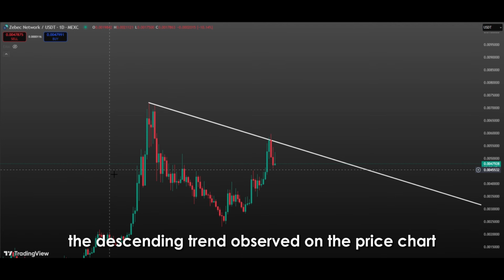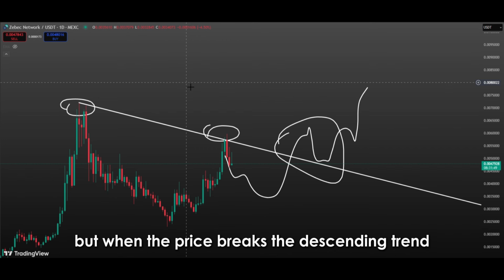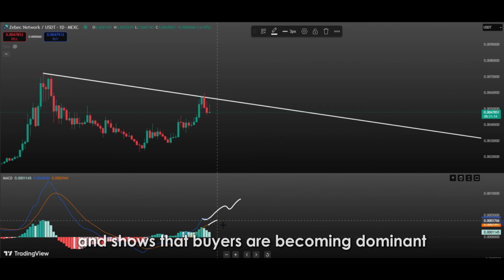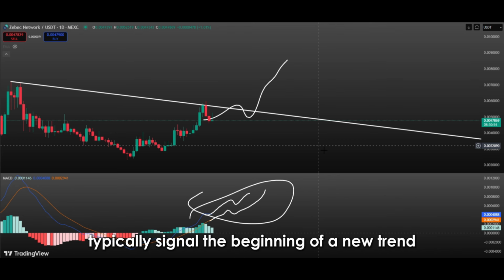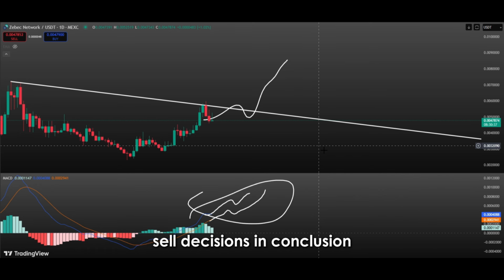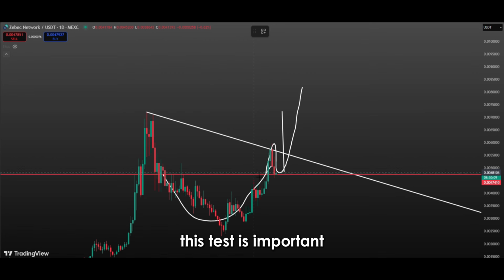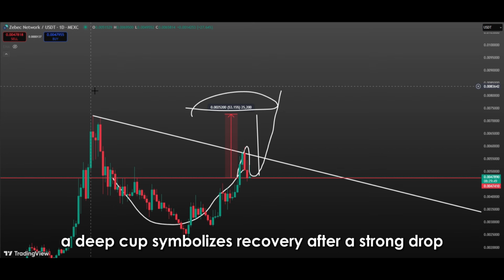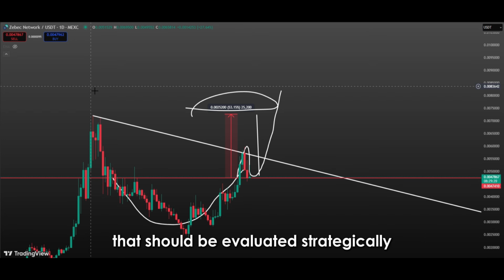ZBCN MAY SOON INCREASE BY 50%, HERE'S WHY| ZBCN PRICE PREDICTION | ZEBEC TECHNICAL ANALYSIS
Could Zebec Network’s token (ZBCN) rally as much as 50% in the near term? In this video, we break down the technical and fundamental factors that suggest a potential breakout is on the horizon.

🔍 What’s behind the bullish thesis? We dive into chart patterns, support/resistance levels, and on‑chain indicators that could pave the way for a strong upside swing. From trend momentum and RSI/MACD signals to volume flow and breakout key zones, you’ll gain a clear picture of the current market structure.

📊 ZBCN Price Forecast: Expect realistic price targets based on current technical setups and potential catalyst-driven momentum. Whether you’re designing a trading entry strategy or evaluating a swing setup, you'll see concrete scenarios that support a 50% move.

Core Topics Covered:

Recent price moves and shift in trend dynamics

Critical levels to watch: entry zones, stop zones, breakout thresholds

Technical indicators signaling rising positive divergence

Volume confirmation and liquidity zones

Potential upcoming Zebec developments or partnerships that could drive price action

Designed for traders, technical analysts, and long‑term crypto enthusiasts alike, this video equips you with a data‑driven outlook on ZBCN’s next possible surge.